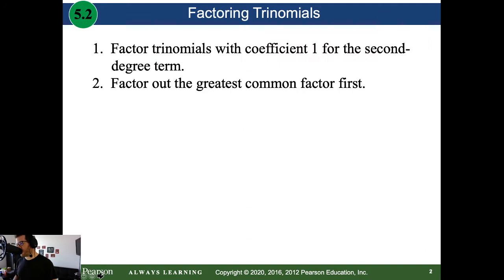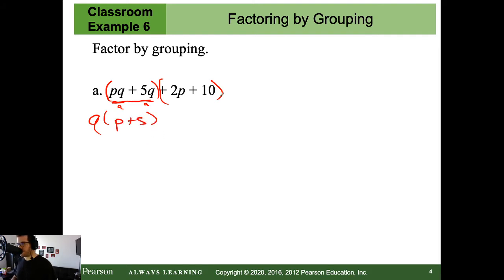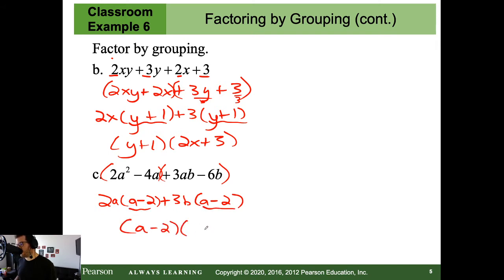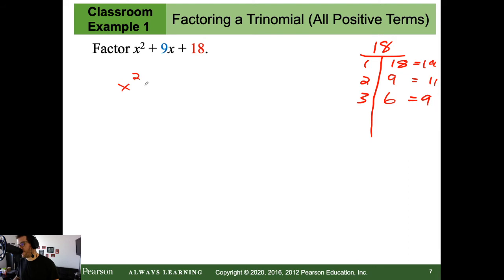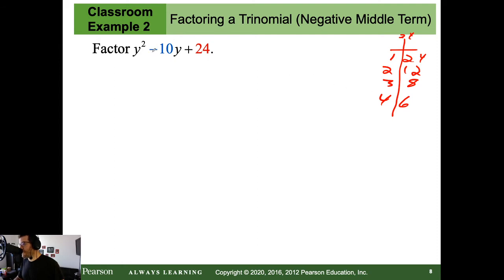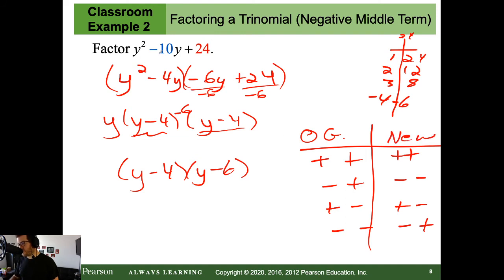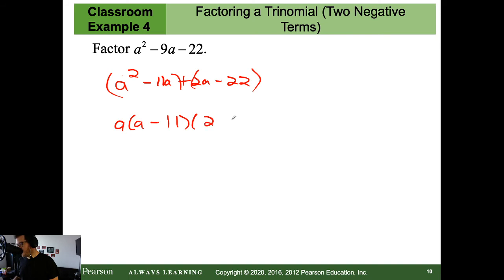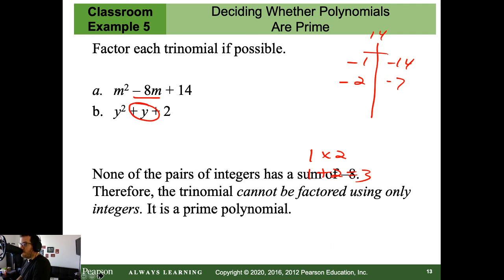Chapter 5.2 (Factoring Trinomials)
- Factor trinomials with coefficient 1 for the second-degree term
 - Factor out the greatest common factor first